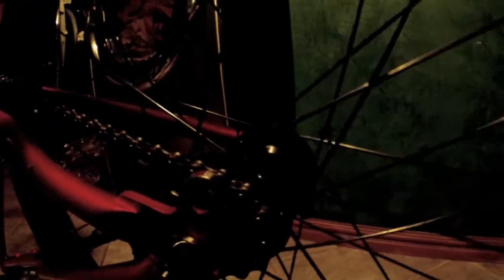hub soundcheck formula DC-52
formula DC-53 on a mavic721 hub soundchck